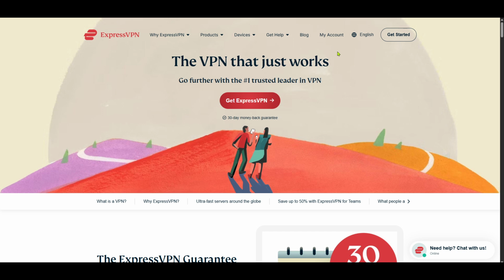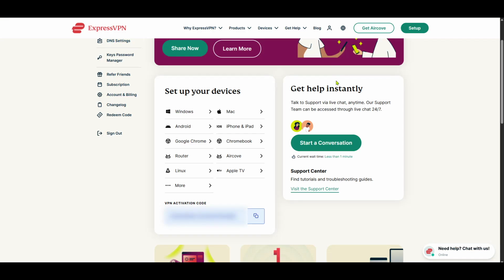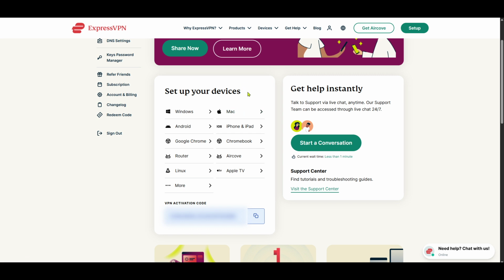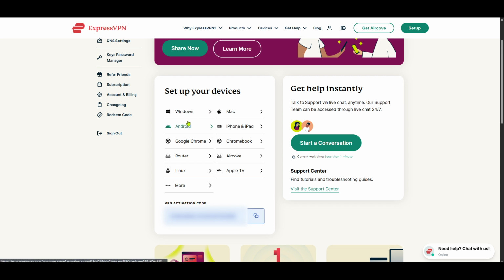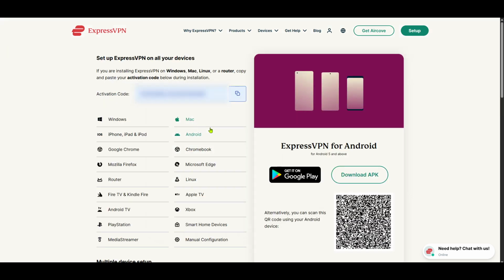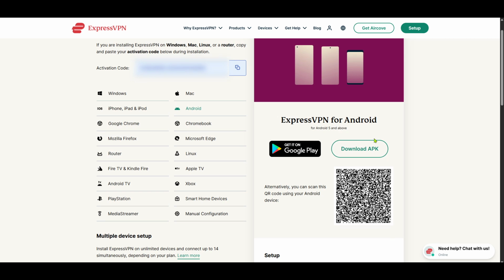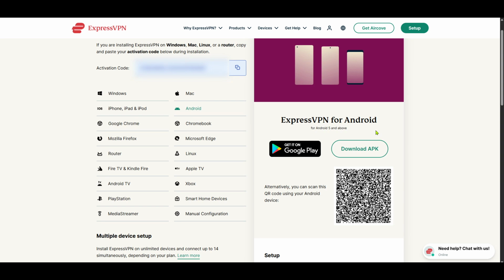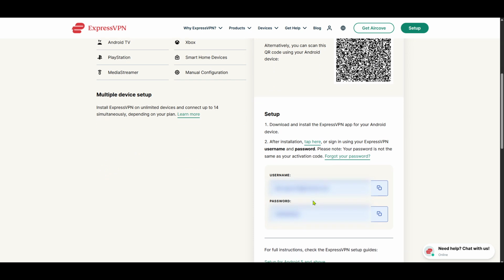How To Use ExpressVPN On Android Our VPN Experts Quick [2025 Guide]